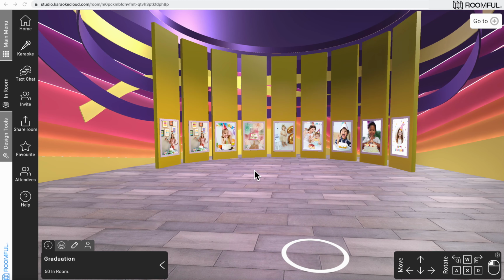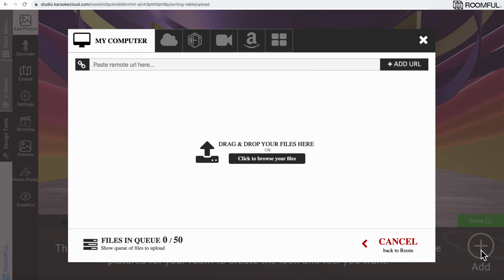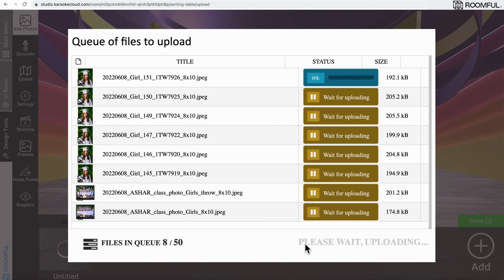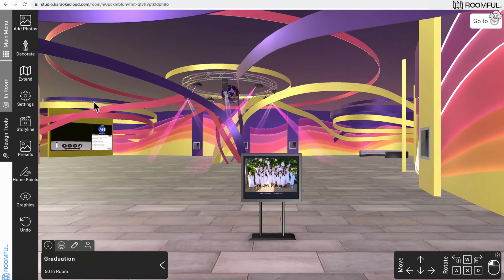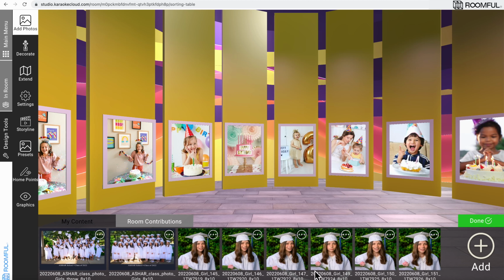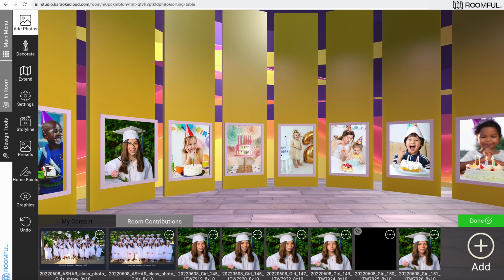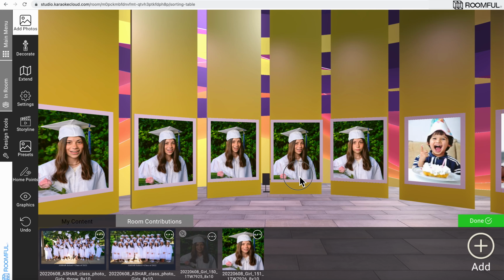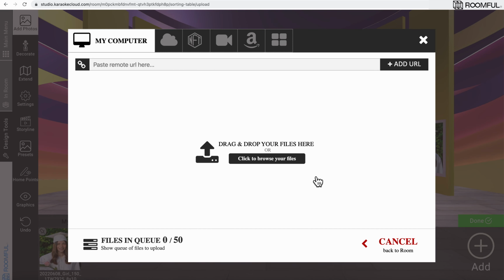Add Photos to Roomful Multiverse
Training. How do I add my content to Roomful Metaverse